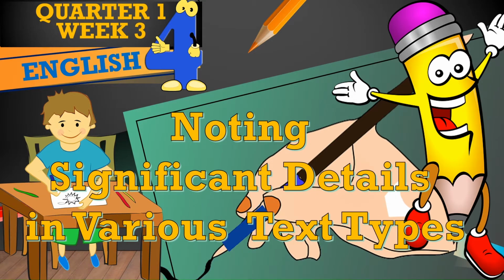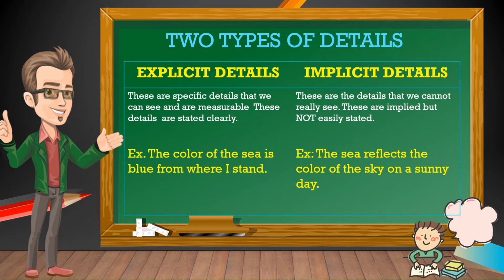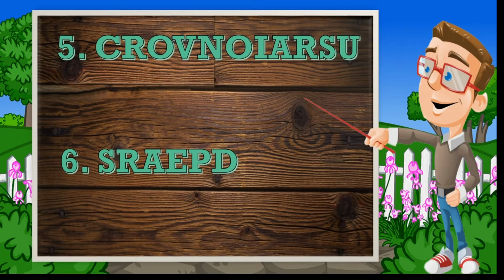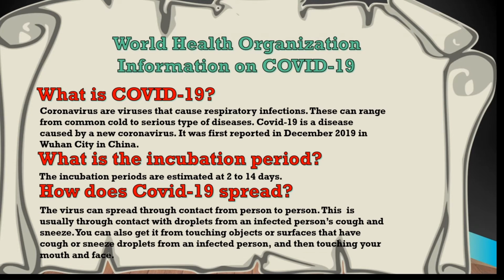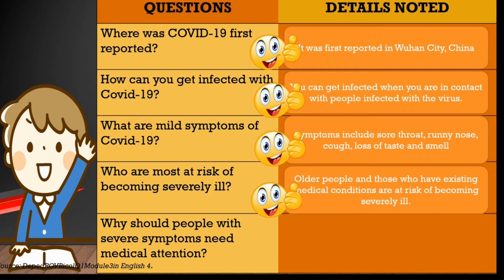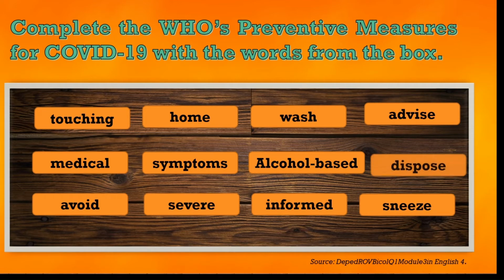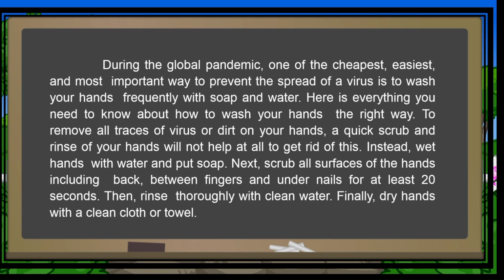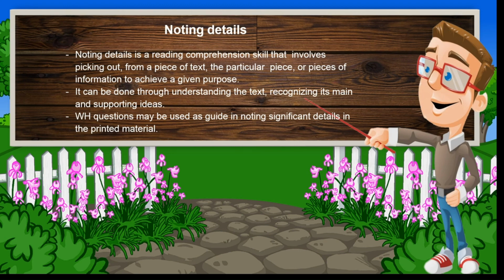English 4 Quarter 1 Week 3: Noting Significant Details from Various Text Types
This is a video lesson that aids parents in teaching their kids or kids themselves about Noting Details from Various Text Types. This is the third lesson in English 4 for Quarter 1.